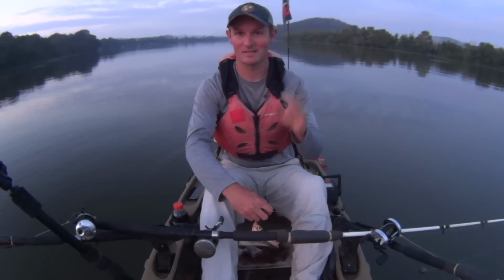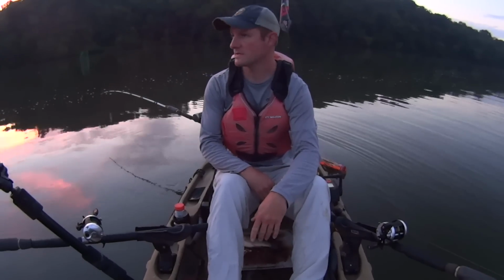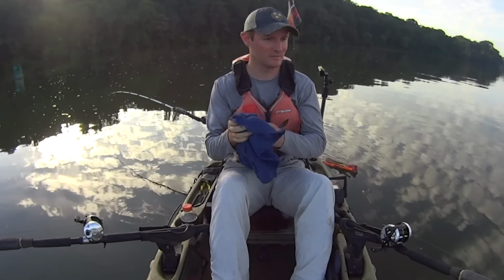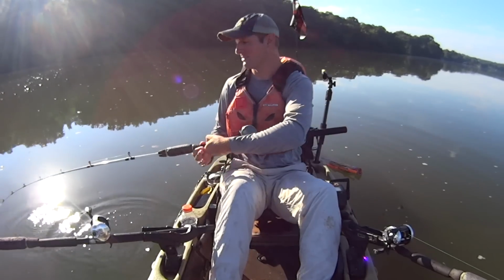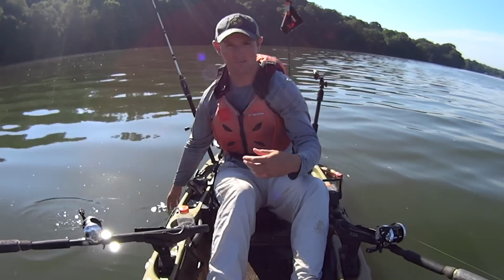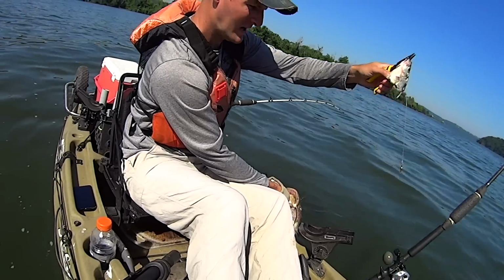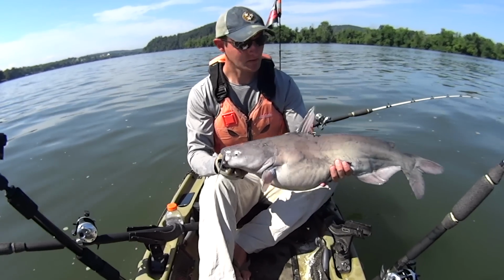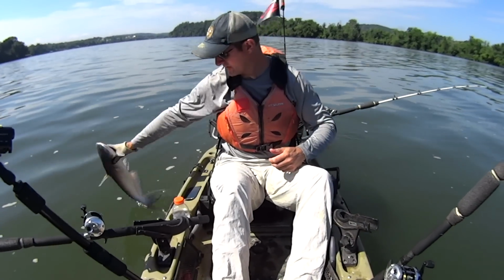Cut Baiting for Summer Catfish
Rod Holders
Dragging Sinkers Book
Life Jacket

Ultralight and Carp Gear

Carp Reels 4000 Size
Carp Sinkers/Feeders
Carp Rod Holder
Ultralight Rod
2lb. Line
Gulp Minnows 1"
Crappie Magnets
Trout Magnets
Bait Bucket Aerator